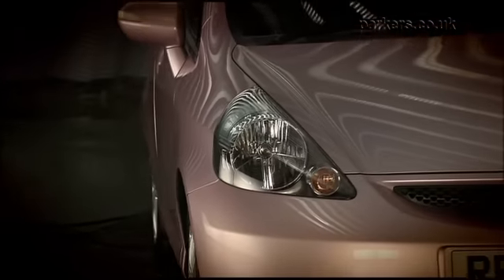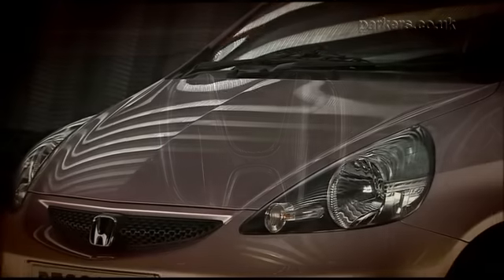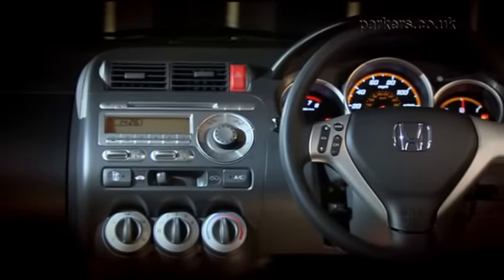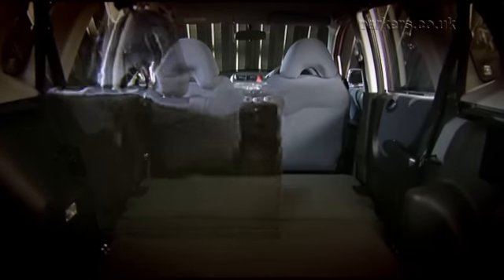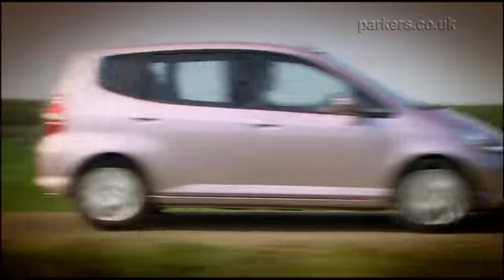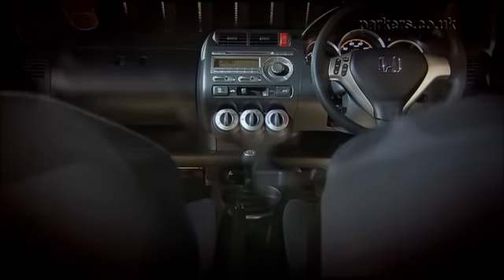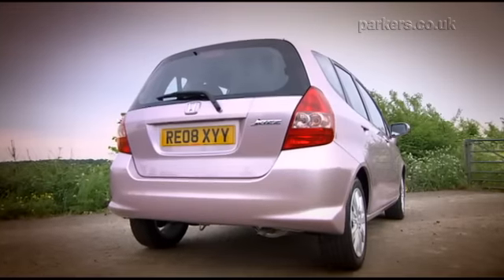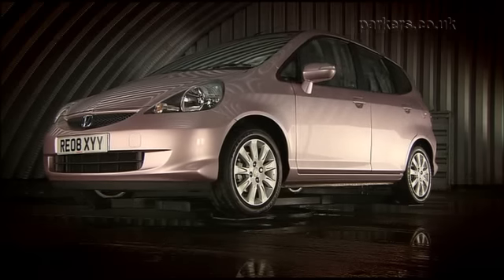Honda Jazz review | Parkers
Want to keep up to date with everything going on in the world of cars?

This is the official YouTube channel for Parkers, the expert on car reviews that you can trust. Find the right car at the right price for you - new or used - be it a Tesla, Mercedes, Volkswagen, or BMW.